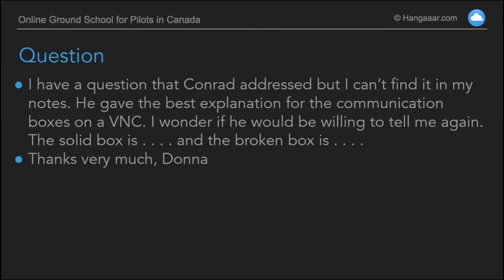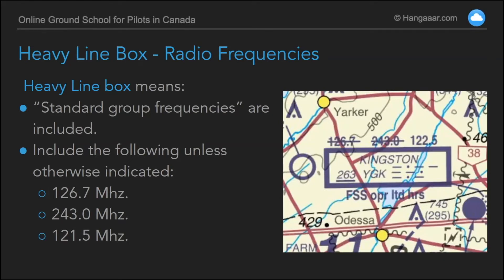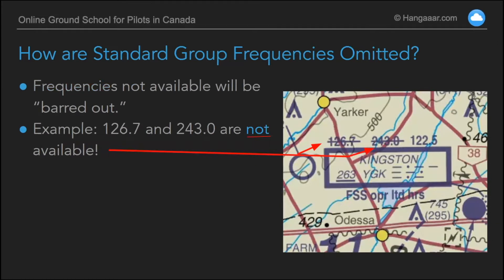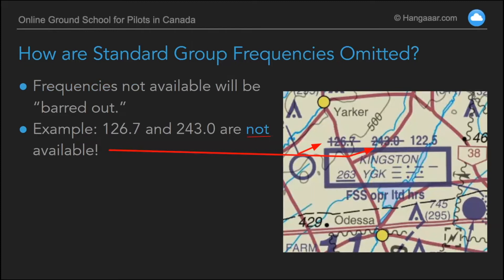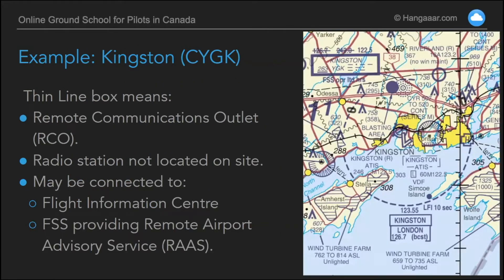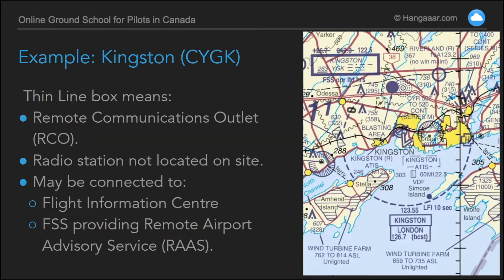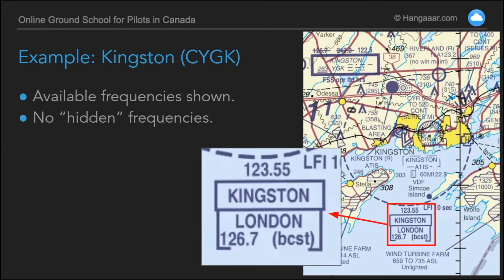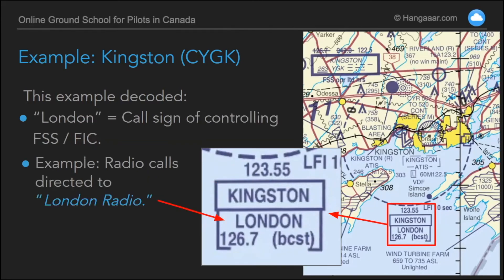Hangaaar Pilot Tip - Explanation of Heavy Line and Thin Line Boxes found on VNC Charts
In this video Conrad Hatcher explains the meanings behind the heavy line and thin line boxes found on VNC charts in Canada. Whether you're a student pilot just starting your Private Pilot ground school or if you're already an experienced Private Pilot or Commercial Pilot, this is a great video to review in order to learn about these communication symbols found on VNC and VTA charts.